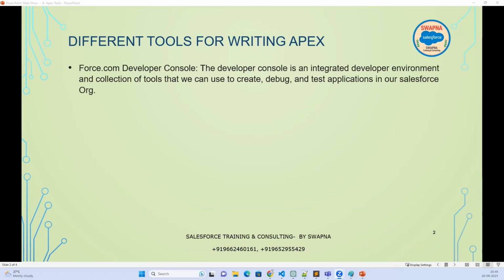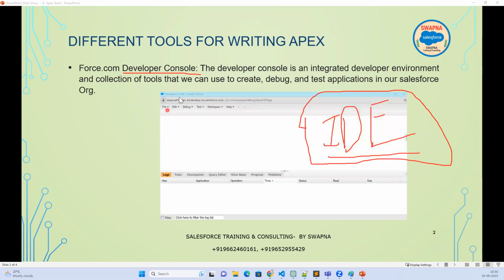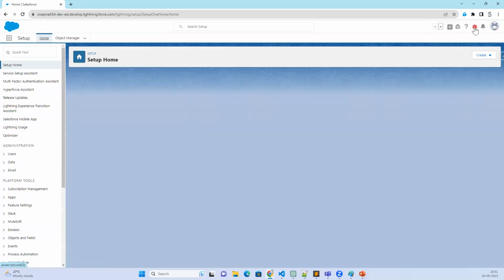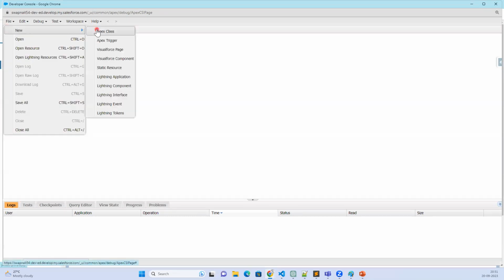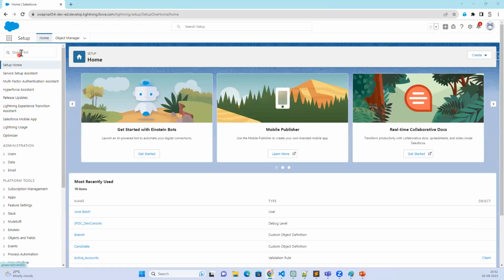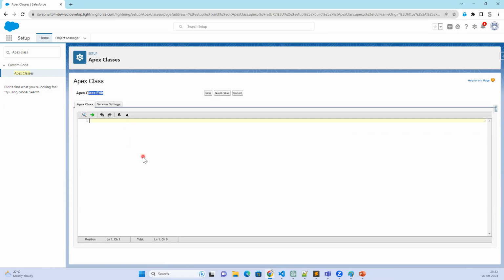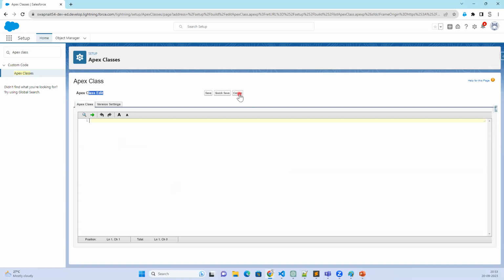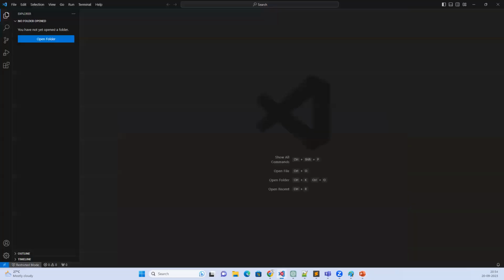10 ApexTools Salesforce Development Apex SOQL SOSL